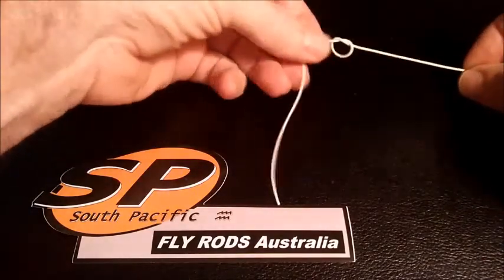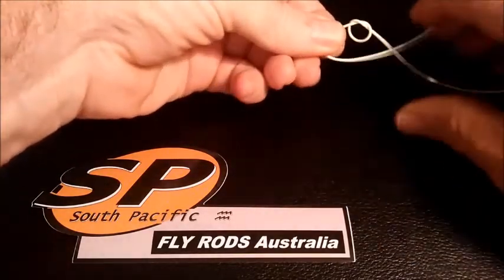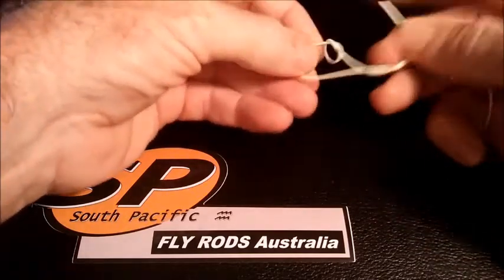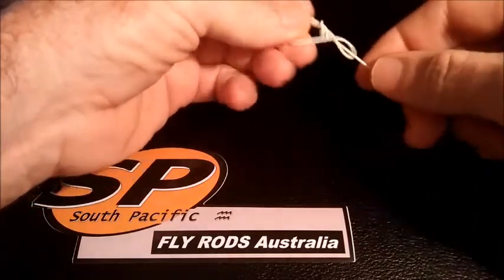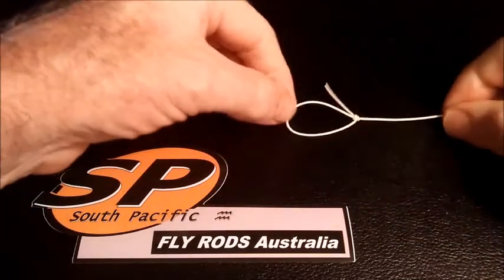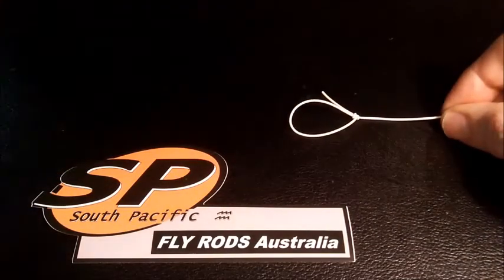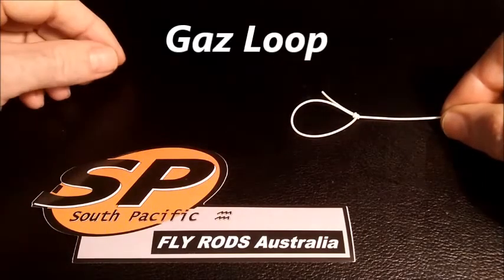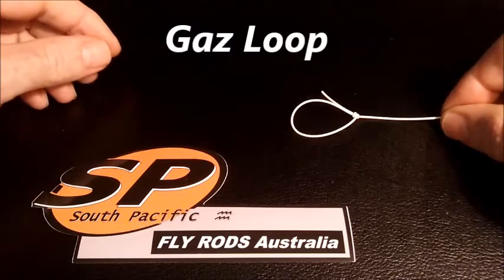The Fastest & Easiest Loop Knot - GAZ LOOP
Fastest Loop Knot ever ! Everything you want in a loop knot the GAZ LOOP delivers. The ONLY loop knot you'll ever need !

* * * Australia's No1 DISCOUNT Fly Fishing tackle site * * *

Facebook: Garry Hambly owner & founder of South Pacific Fly Rods Australia